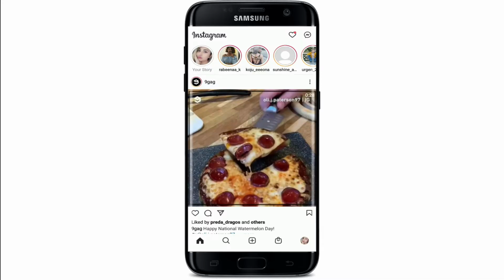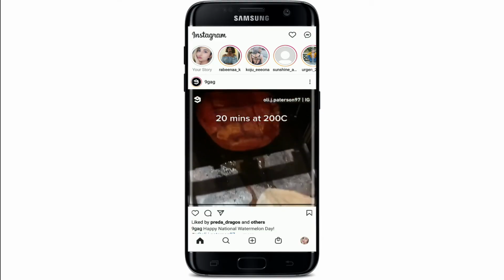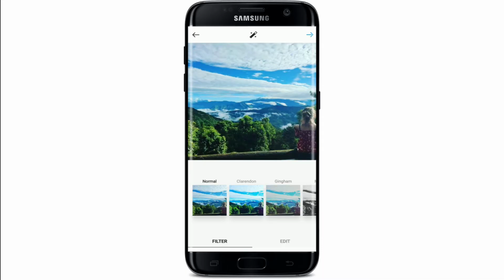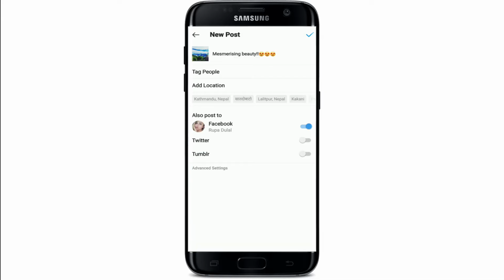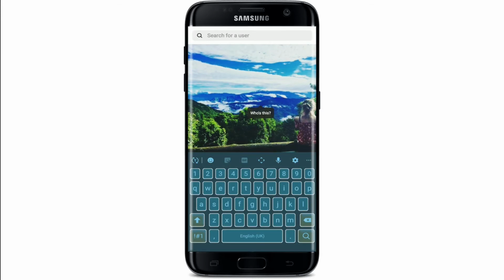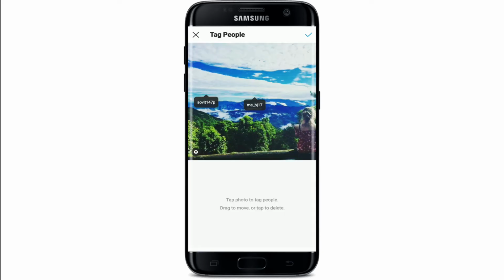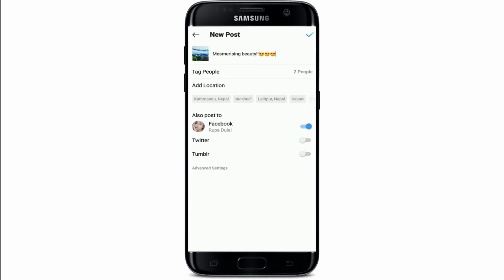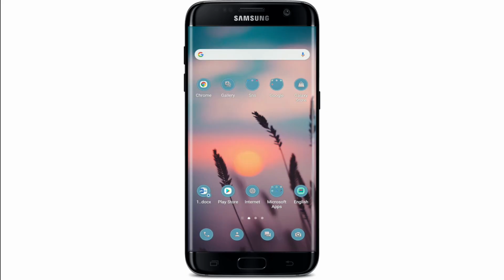How To Tag Someone On Instagram Post? Mention Someone On Instagram 2021 | UPDATED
This video will show you how to tag someone on an Instagram post. If you've ever found yourself with a cool picture of your friend and they're not tagged, or want to tag someone in a photo that's already been posted, this quick tutorial is for you!
Here are three easy steps for tagging a friend in a photo:
1. Take the picture and add it to your camera roll in your phone.
2. Open up Instagram and tap "add a photo," then select the photo from your camera roll that you want to tag a friend in.
3. Tap their username so they show up under "tag." You can also type out their name if they don't have one or just use emojis
This is how you can Tag Someone On Instagram Post.
Chapters
00:00 Intro
00:08 How To Tag Someone On Instagram Post?
01:50 Outro